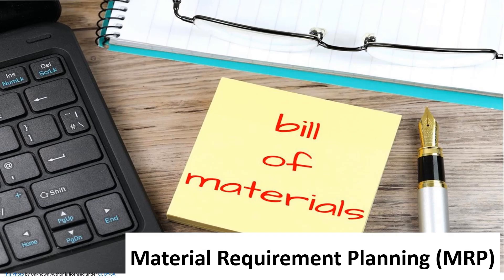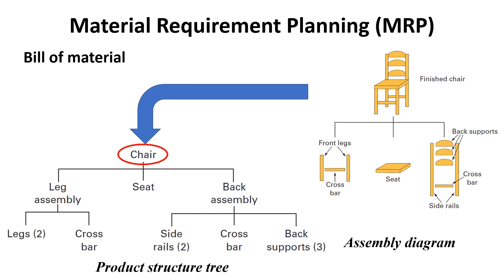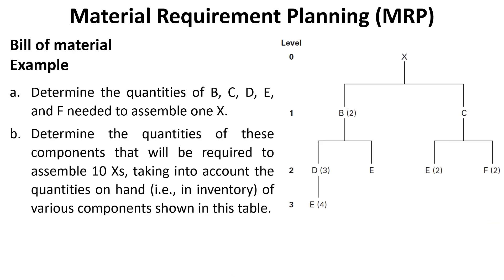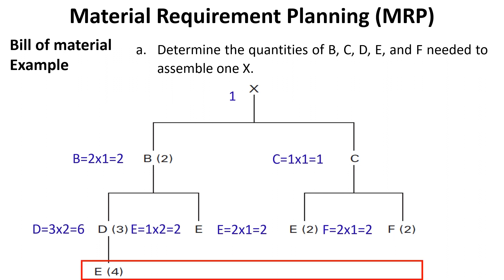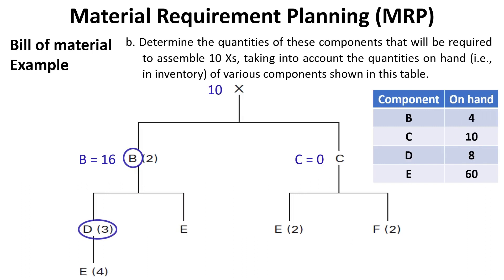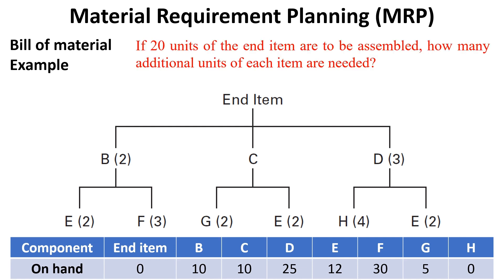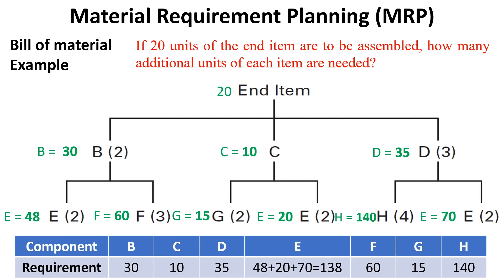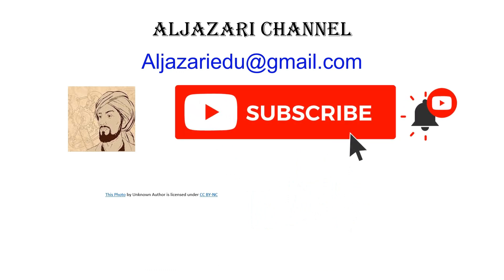MRP Secrets Revealed: Uncover what You Need to Assemble Your End Product!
Material requirement planning, or MRP, is a process that translates the finished product requirements of the master schedule into time-phased requirements for subassemblies, component parts, and raw materials, working backward from the due date using lead times and other information to determine when and how much to order.
To make an MRP, it is required to obtain the necessary number of items to assemble a certain number of end products knowing the product structure tree and the quantity on hand from each item from the inventory record.
Then construct the assembly time chart to show material order points needed to meet the scheduled availability of the end item.
This video illustrates how to use the product structure tree and the inventory record to find the number of individual items required to assemble a certain number of final products.
If you want to improve your business process or produce better-quality products in the desired time, then you need to watch this video! By learning about MRP and product structure tree, you'll be able to assemble your products in a timely manner, ensuring customer satisfaction!

So tune in, and learn how MRP can help you assemble your product faster and with fewer errors!

This video explains MRP logic. To apply it in real factories, see Aggregate Planning & Master Scheduling: